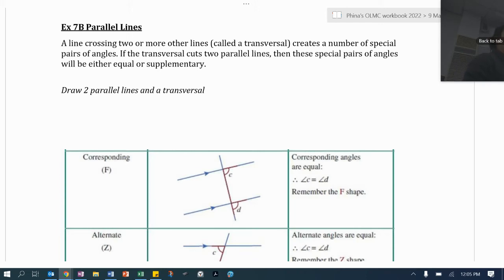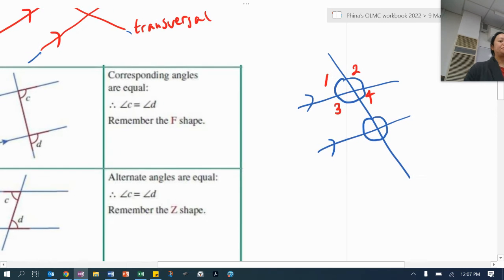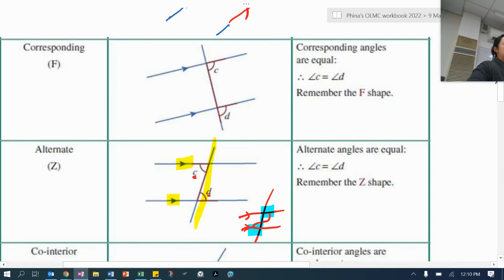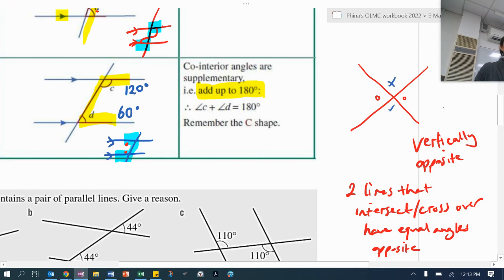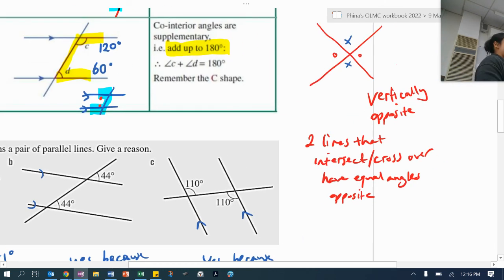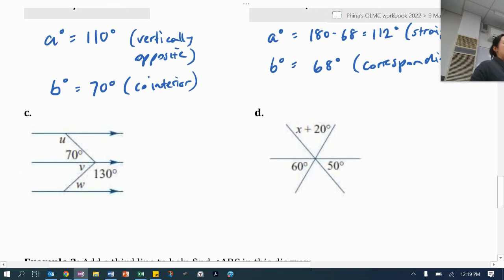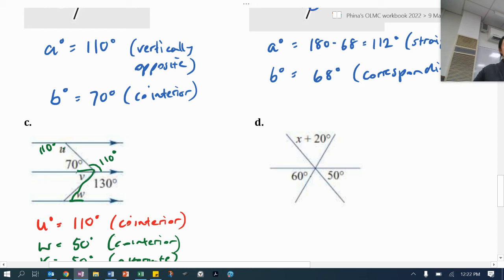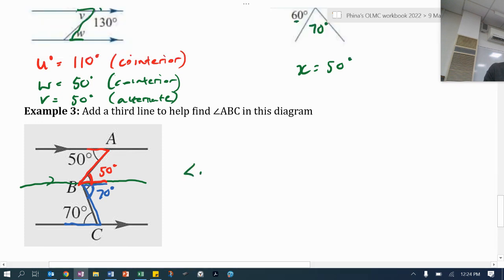Types of angles 9MM Ex 7B